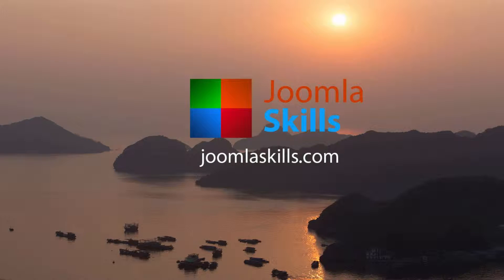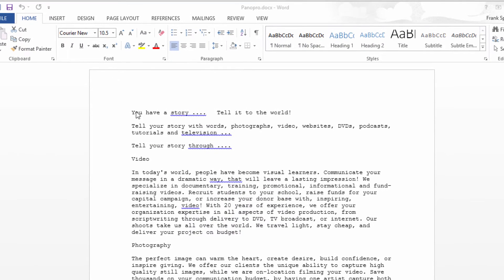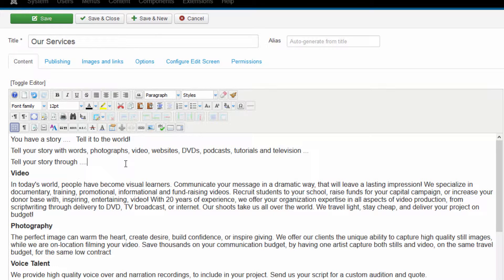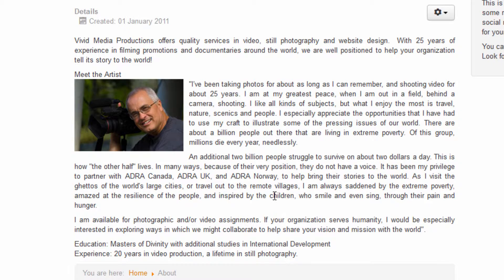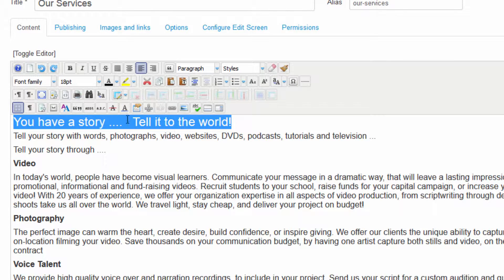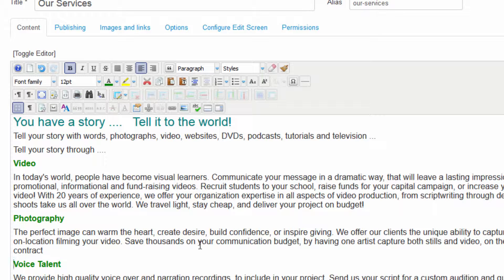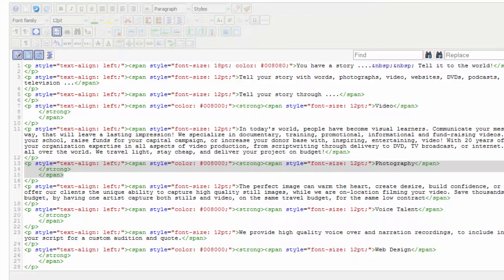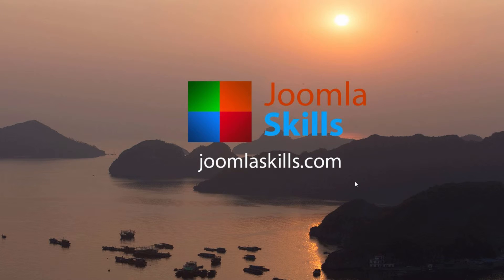How to Format Your Articles in Joomla 3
In this video tutorial on Joomla 3, we discuss the various ways that you can format the text of your articles in Joomla 3, using the tools of the JCE editor.